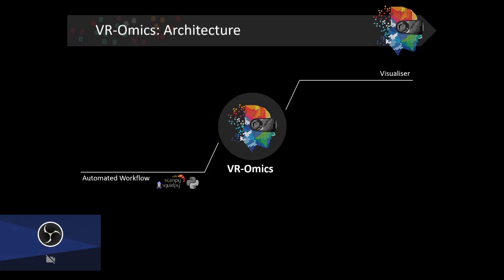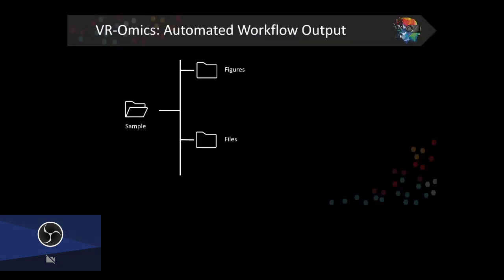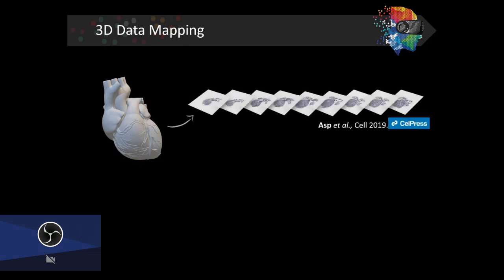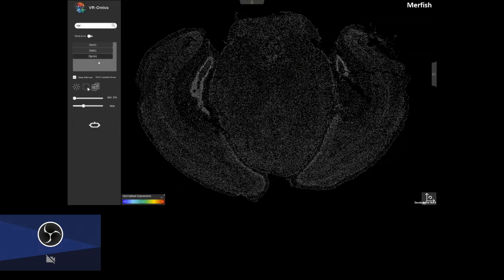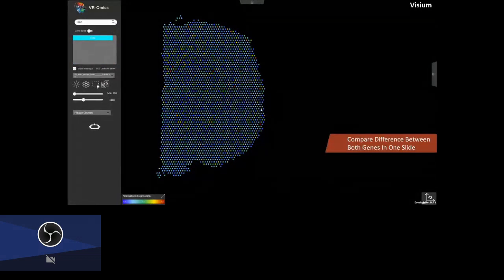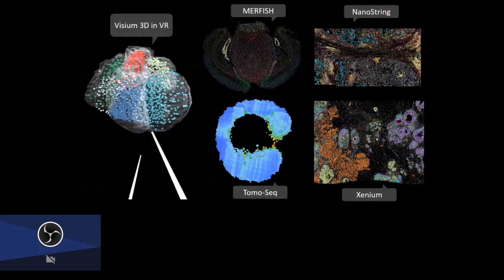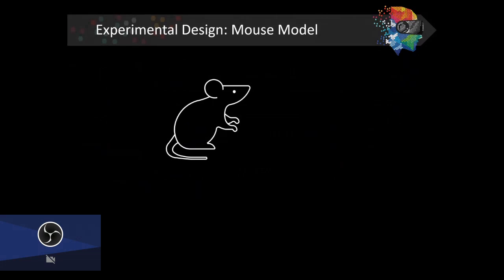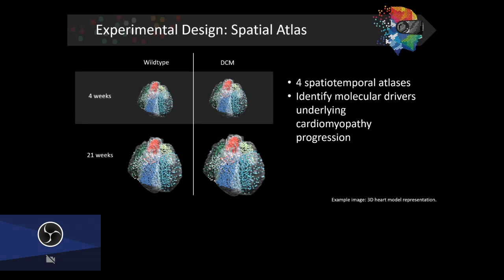VR-Omics: Exploration of spatial... - Denis Bienroth - Technology Track - ISMB/ECCB 2023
VR-Omics: Exploration of spatial transcriptomes in 3D and in Virtual Reality  - Denis Bienroth - Technology Track - ISMB/ECCB 2023

Recording is incomplete.